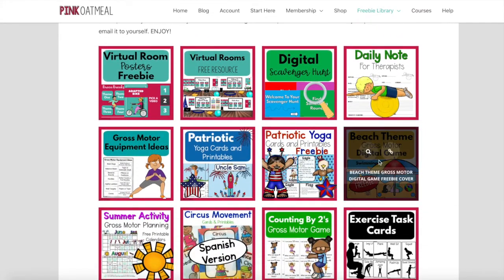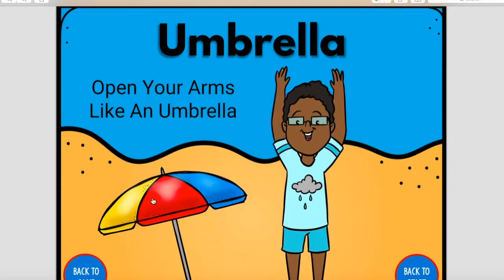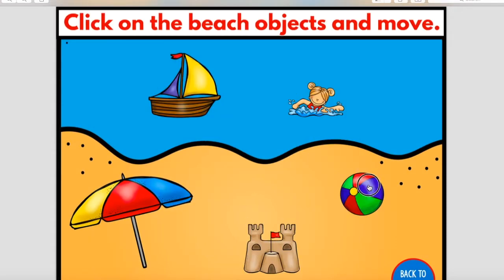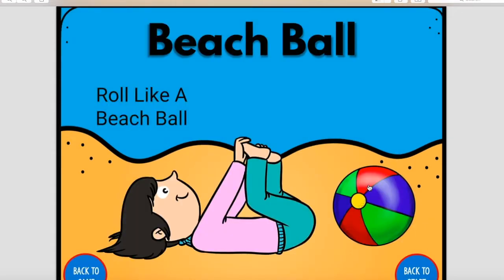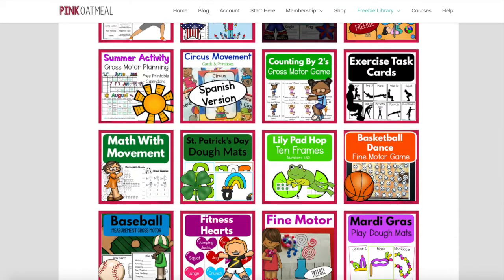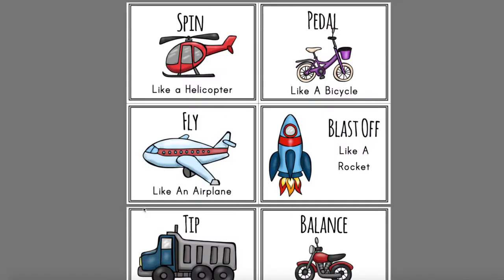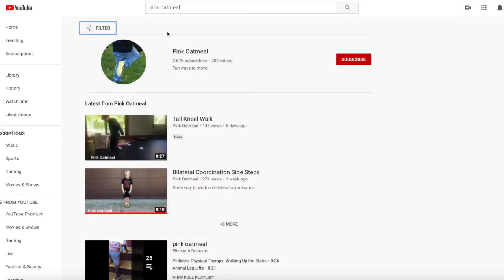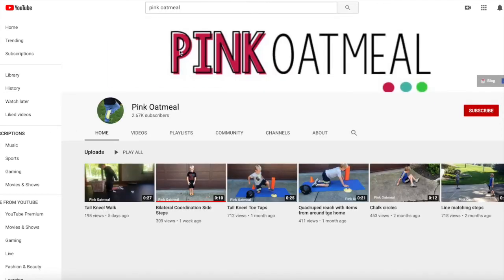Activity of the Week Pink Oatmeal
Check out our E-Therapy activity video and learn how you can use the free worksheets, online games, and videos from Pink Oatmeal to incorporate motor development and movement into your online sessions.

Every week E-Therapy shares online activities and teletherapy tips and tricks to help you be the best E-Therapist you can be!